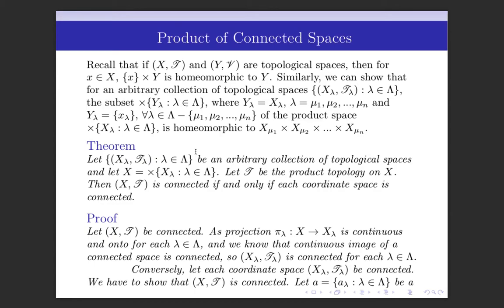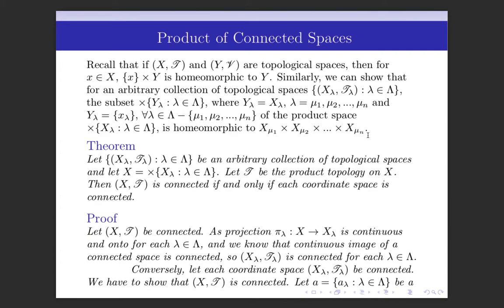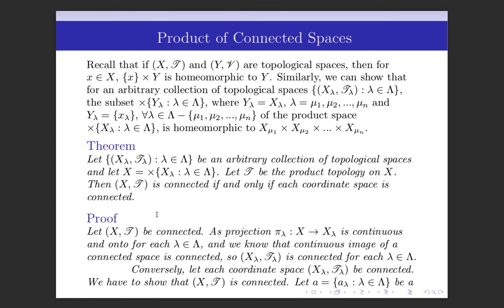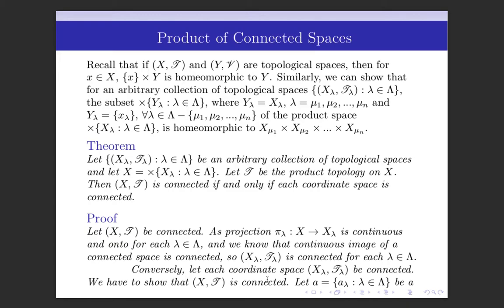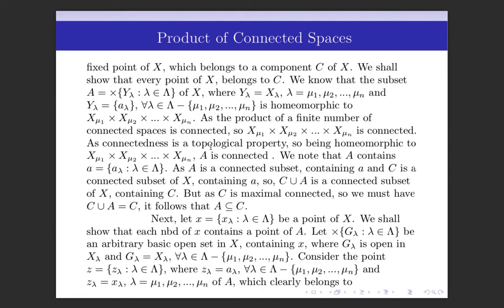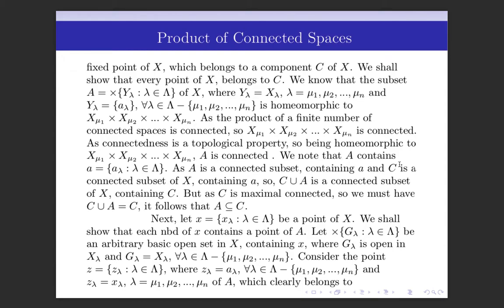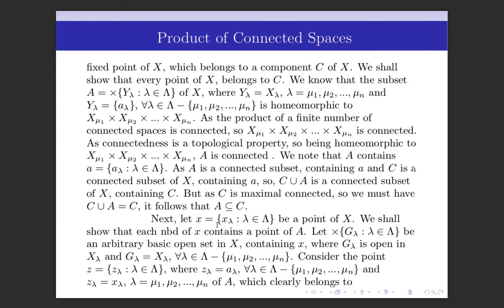Product of connected spaces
Theorem on the product of any arbitrary collection of connected spaces.